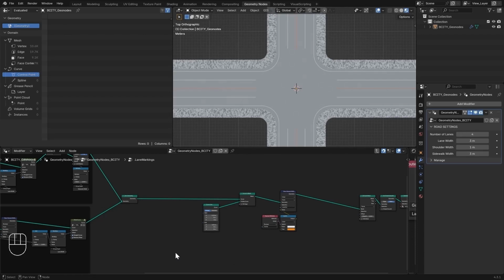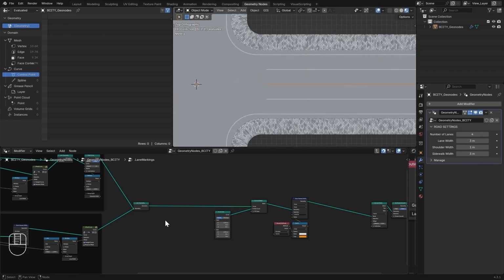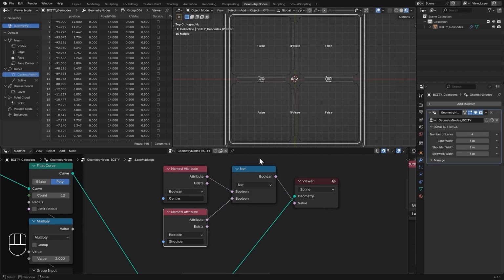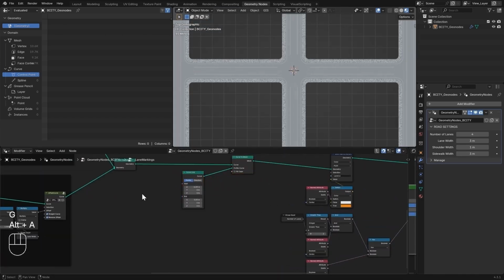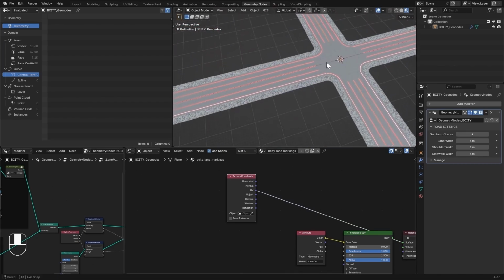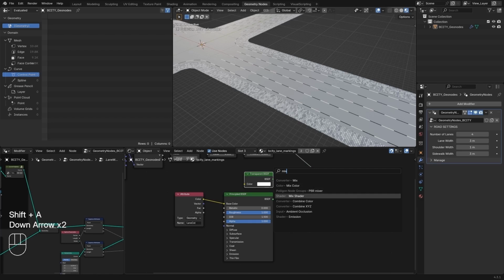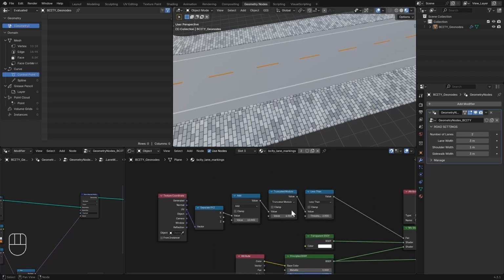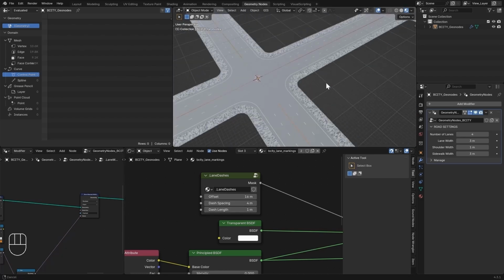Cartoon Procedural City Builder | Road Details | 04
In this lesson, the instructor extends the dynamic lane marking system by adding dashed lines between the main road lanes. They use Boolean logic to identify which lines should be dashed—excluding shoulders and center lines—and store this selection in a named attribute.

The UV unwrapping is performed using spline parameters, and cyclical curves are converted to spirals to ensure proper unwrapping. In the shader editor, a procedural dash pattern is created using modulo and less-than operations to generate a mask, which is then used to mix a principled shader with a transparent shader. This setup allows dashed lines to appear only where needed, based on dynamic road data.

The final shader setup is wrapped into a custom node group with controls for dash offset, spacing, and length, enabling full procedural flexibility.

00:00 – Introduction
Starting the process of adding dashed separators between individual lane lines using curve manipulation.

00:20 – Initial Setup Overview
Reviewing previous nodes and planning how to isolate center lines, shoulders, and dashed line areas.

01:26 – Identifying Shoulders and Centers
Storing named attributes to mark shoulder and center lines using duplicate indices and boolean values.

02:38 – Visual Check & Boolean Logic
Previewing attributes visually and building boolean math to isolate only the separator lines.

03:43 – Handling Two-Lane Cases
Adding logic to treat dashed lines differently when there are only two traffic lanes.

04:41 – Storing the Dash Attribute
Creating and storing the “dash” boolean attribute to control dashed line rendering in the shader.

05:18 – Shader Setup Begins
Explaining how to use mix shaders and a transparent BSDF for dashed line masking.

06:21 – UV Unwrapping for Lines
Capturing spline parameters and converting curves to spirals for clean UVs.

07:00 – Creating the Dashed Pattern
Using modulo and math nodes to generate a repeating dashed texture along UVs.

08:12 – Applying Dashes in Shader
Controlling where dashed effects appear based on the “dash” attribute.

09:22 – Final Touches
Grouping shader nodes and completing the procedural dashed lane markings.